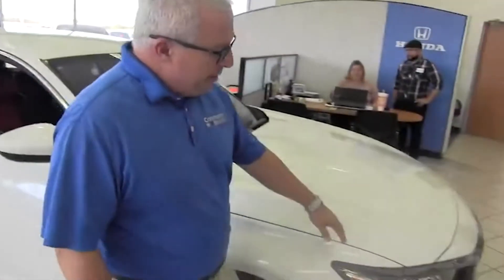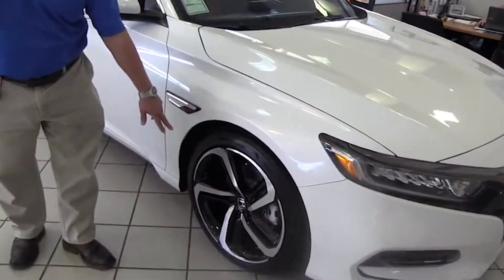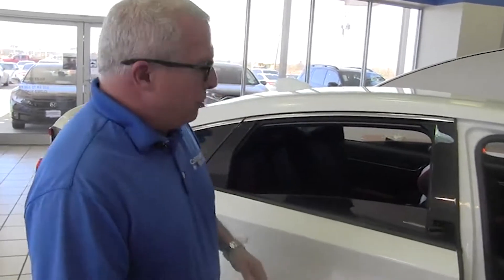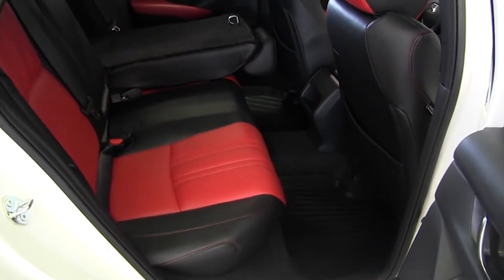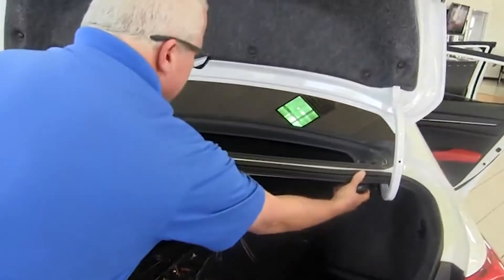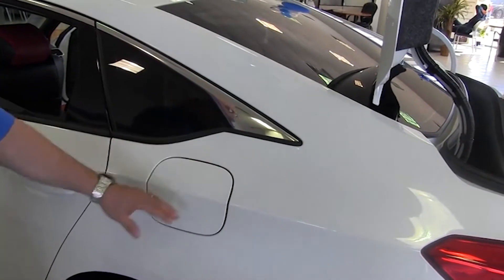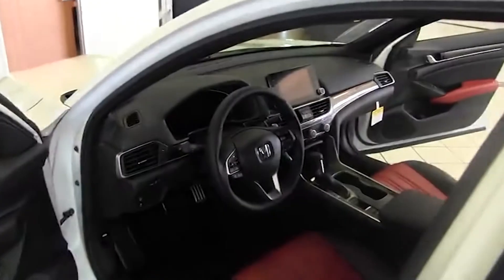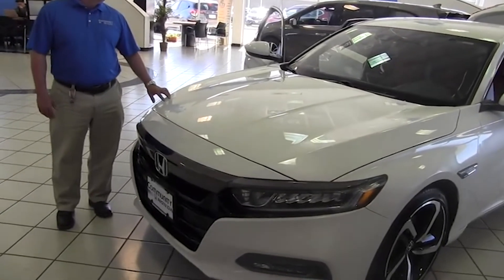Meet James Morgan As He Show You Around The New 2020 Accord!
Shop at Community Honda where everything we do is centered around you!